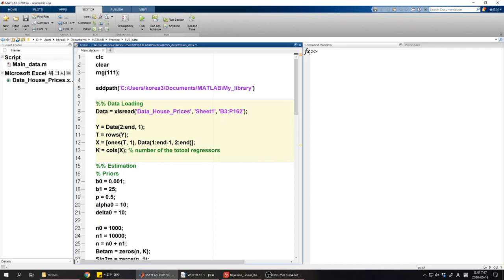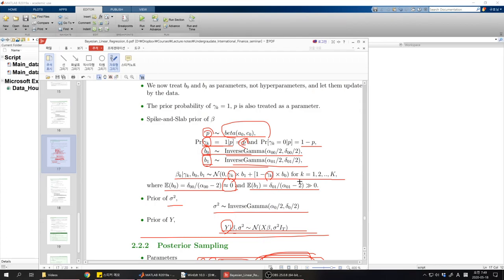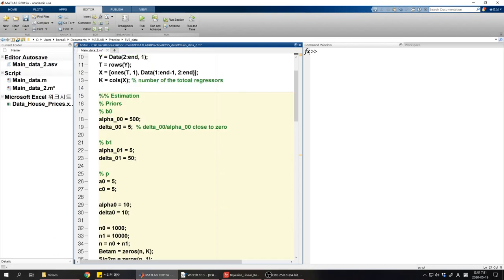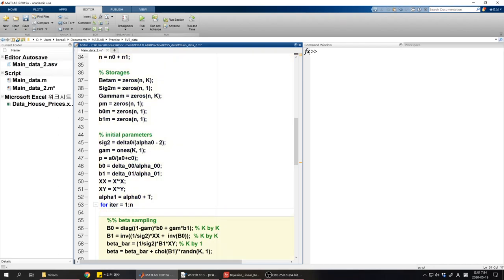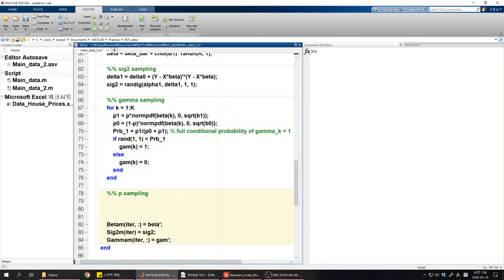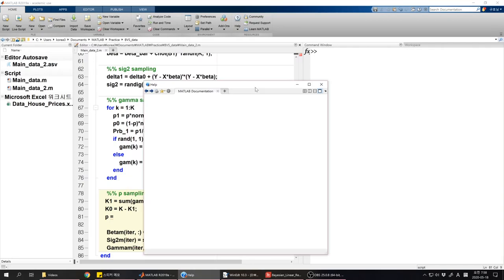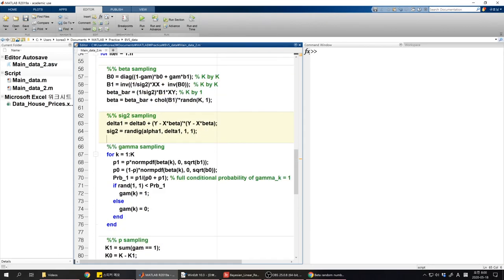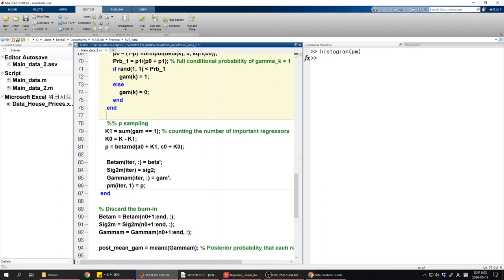Bayesian Linear regression 36